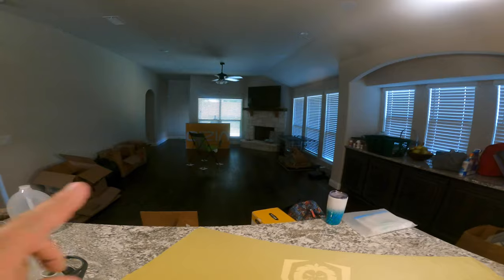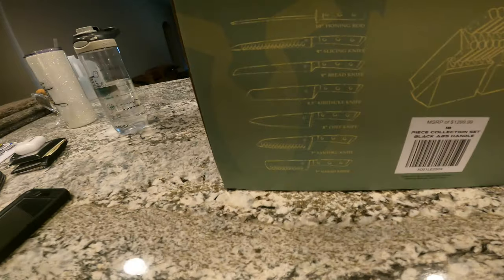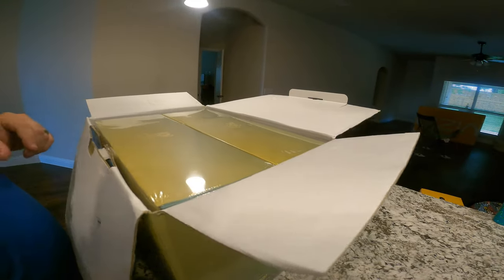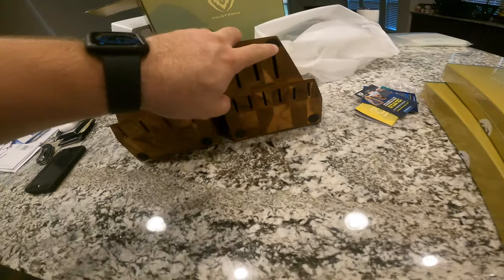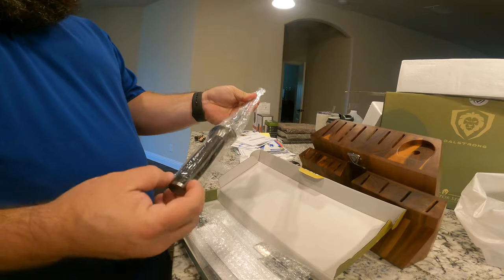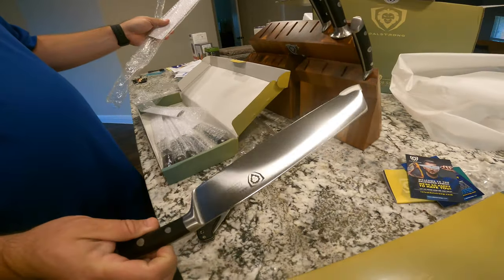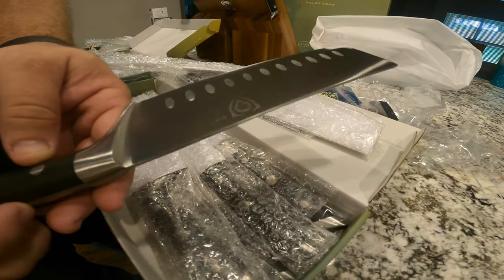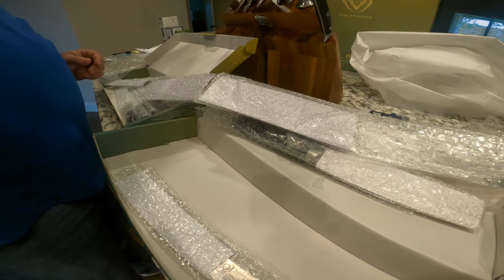Dalstrong Gladiator Series knife set unboxing!!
Dalstrong Gladiator Series knife set unboxing!! What are my first impressions?